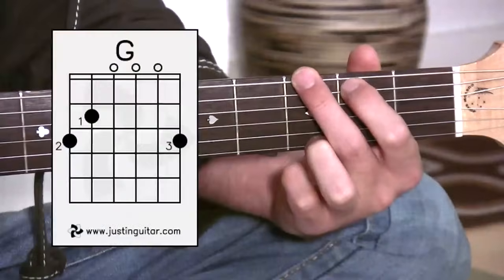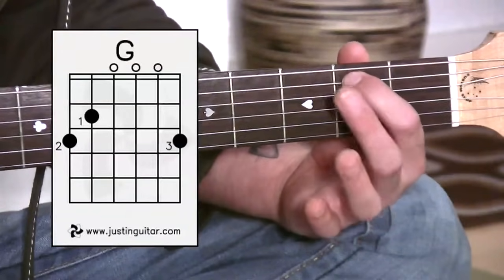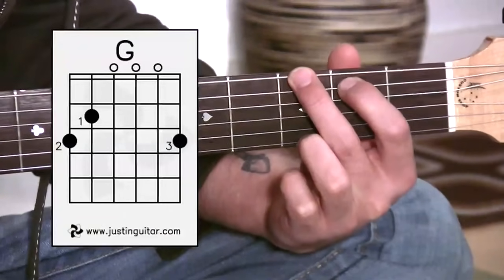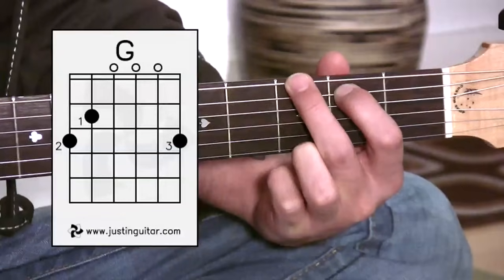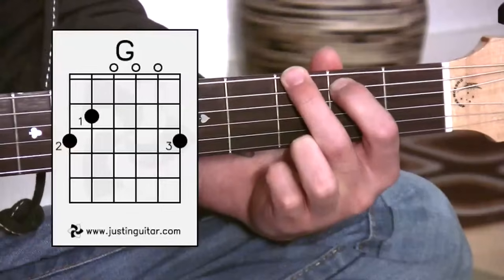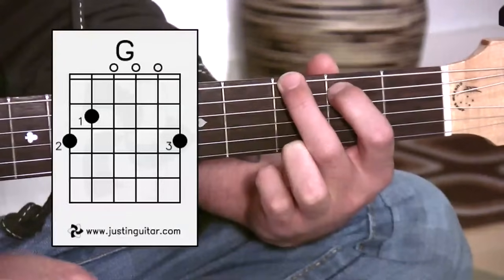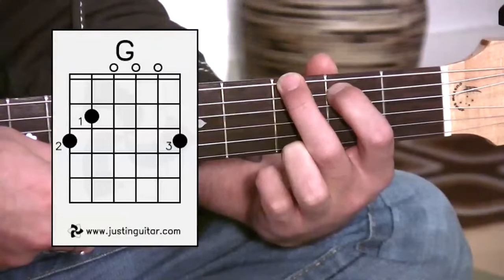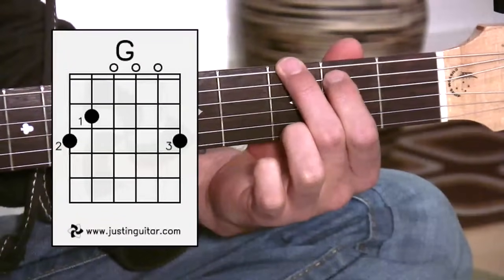G Chord - Guitar For Beginners - Stage 3 Guitar Lesson - JustinGuitar [BC-131]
This video explains how to play the G Chord.

The Justinguitar Beginners Guitar Course, a series of over 100 lessons on guitar for beginners. Text support is on the web site and also in a proper old skool paper book which can be ordered from the web site of your local music store :)